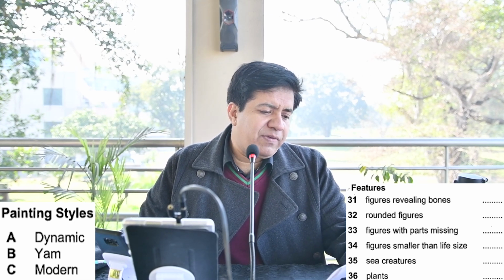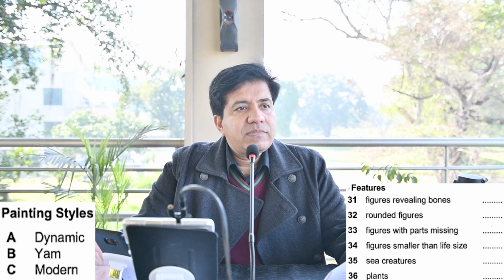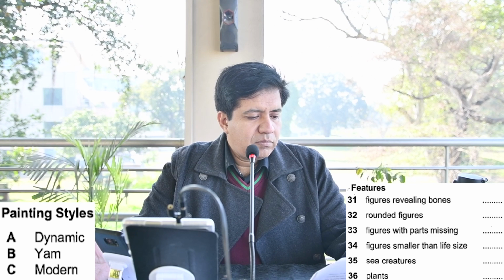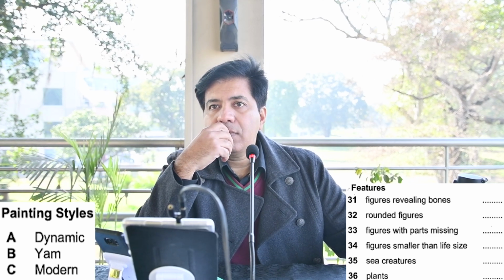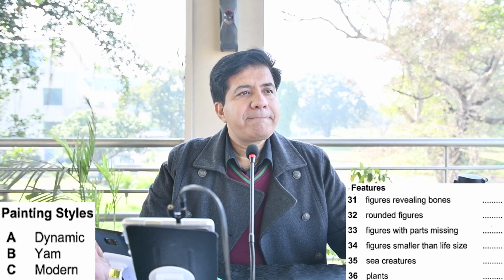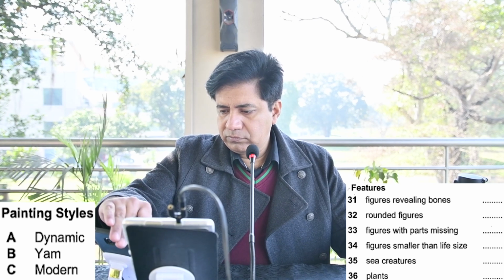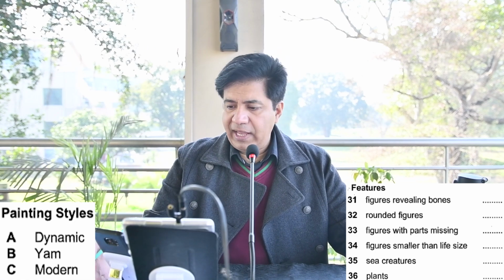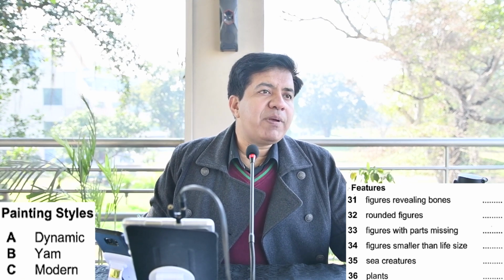IELTS LISTENING || HOW TO CATCH FAST AUDIO BY ASAD YAQUB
Lahore, Pakistan

Twiter Or X: asad_2002pk
TickTock: Asad Yaqub IELTS